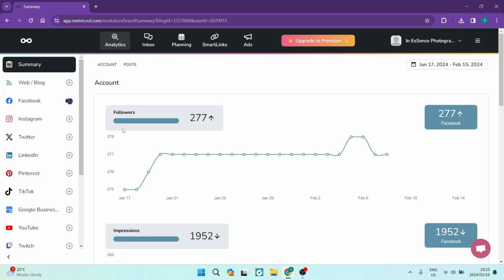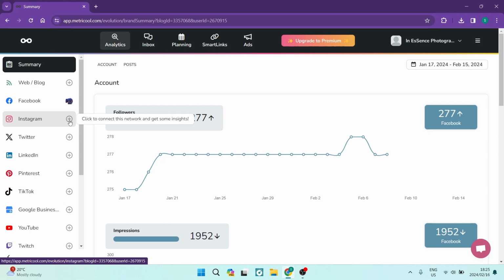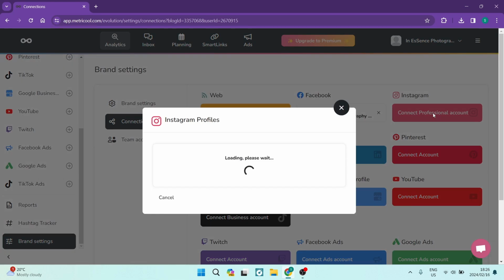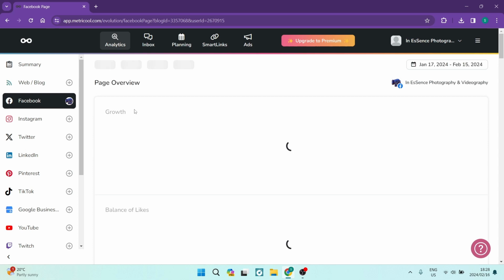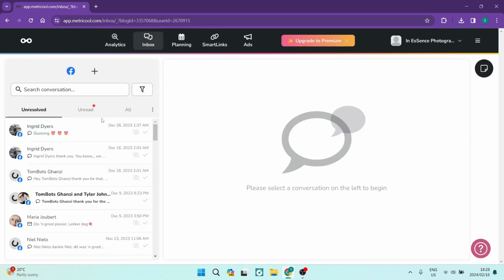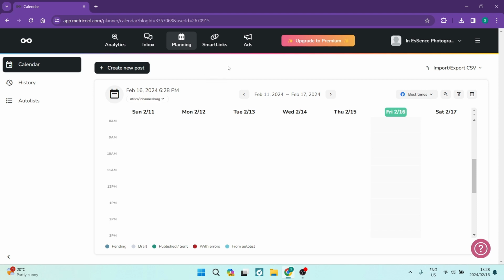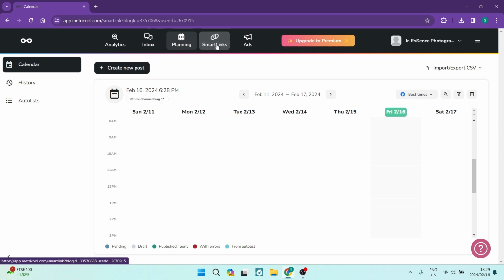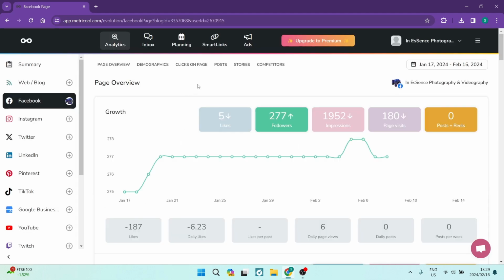How to Use Metricool for Instagram in 2026 | Metricool Tutorial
In this video 'How to Use Metricool for Instagram,' we'll guide you through the process of utilizing Metricool to enhance your Instagram analytics and performance tracking. Metricool is a powerful tool that provides valuable insights into your Instagram account, helping you understand your audience, optimize your content strategy, and improve engagement.

In this tutorial, we'll cover the key features of Metricool specifically tailored for Instagram users. From tracking follower growth to analyzing post engagement and identifying optimal posting times, Metricool offers a comprehensive suite of tools.

Timestamps

Intro – 00:00 – 00:05
Using Metricool for Instagram – 00:06 – 03:16